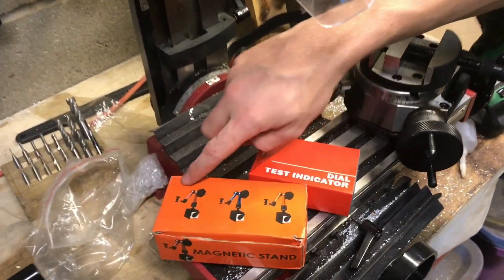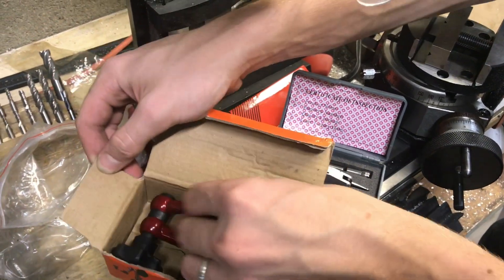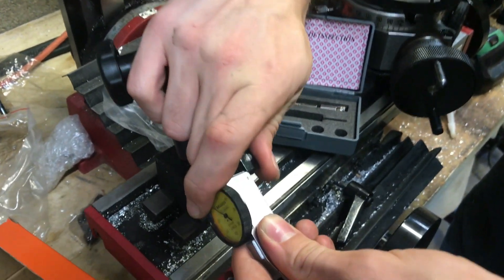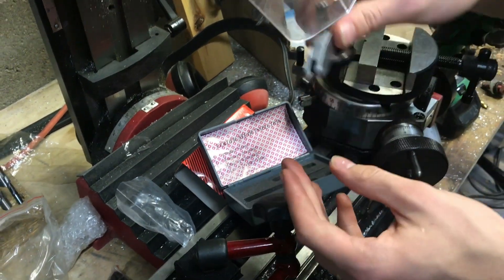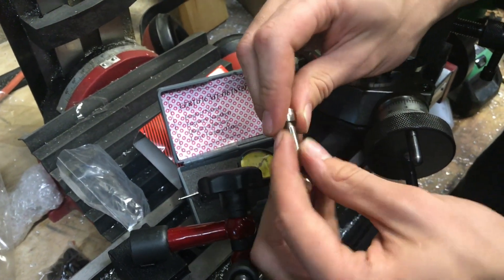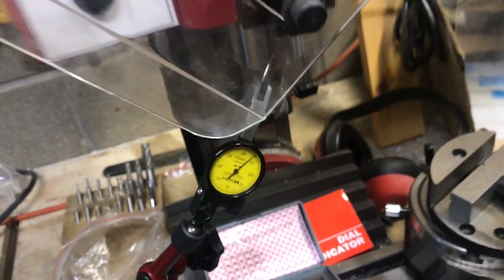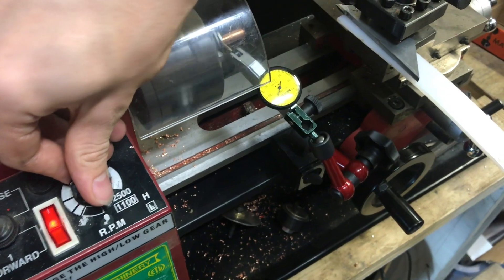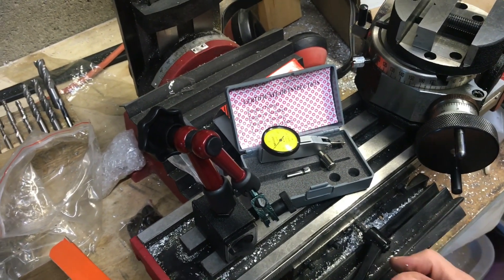(REVIEW) miluloyo dial test indicator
I have a harbor freight Mill and Metal lathe, I needed dial test indicator. I pick this one up for about $20, overall first impressions I really like it. In this video I go through the operation of how it works and do a test run on the mill and Metal lathe

Mitutoyo 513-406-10E.0005/0.01mm X .030/0.7mm Horizontal Test Indicator, 0-15-0/0-35-0, Inch and Metric

Mitutoyo Horizontal Test Indicator, Graduations: .0005"/0.01mm, Range: .030"/0.7mm, Dial Face: 0-15-0/0-35-0, Includes: Test indicator, .079" carbide contact point, 3/8" stem, clamp nut.

Jeweled bearings
Carbide contact point
Auto-reverse (no clutch lever)
Glare free, scratch resistant crystal
Supplied in fitted plastic case